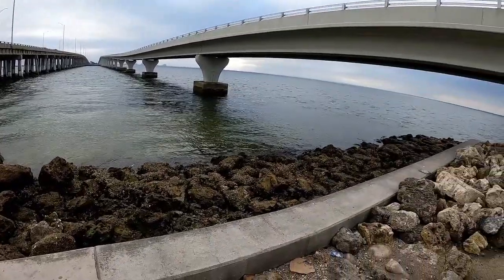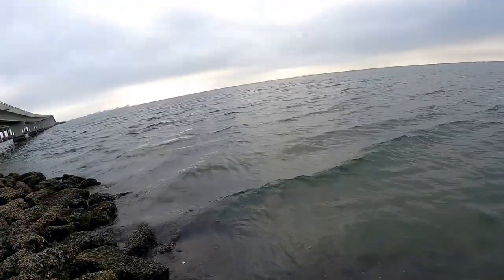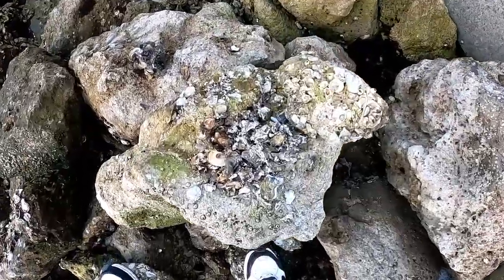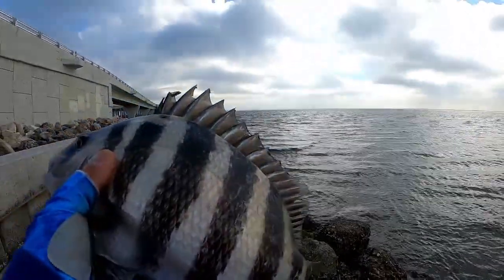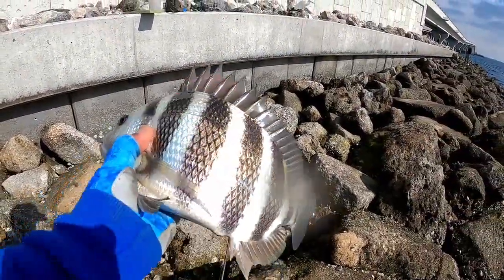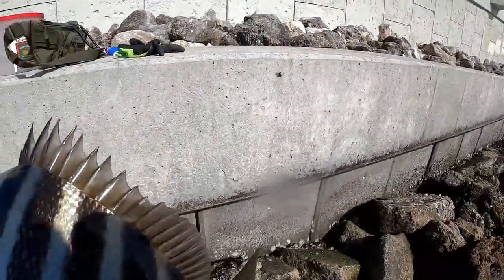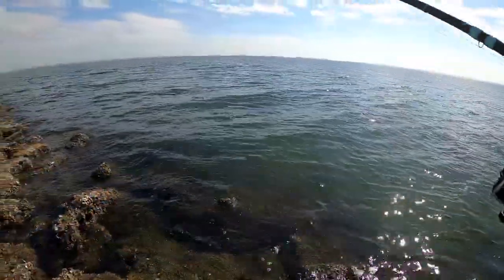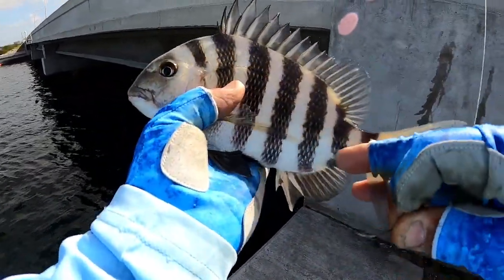CHUMMING FOR SHEEPSHEAD is keY!